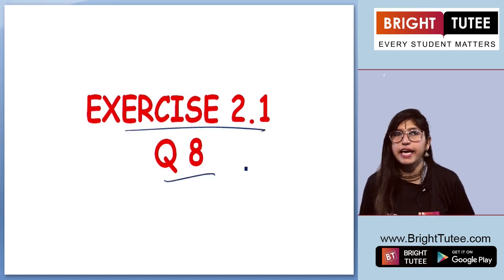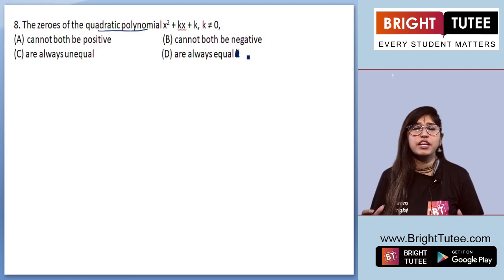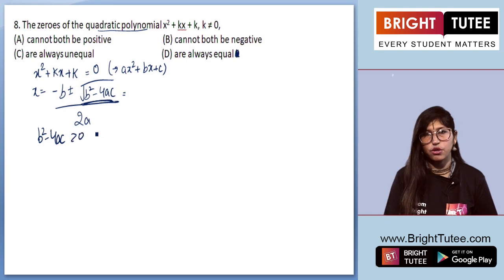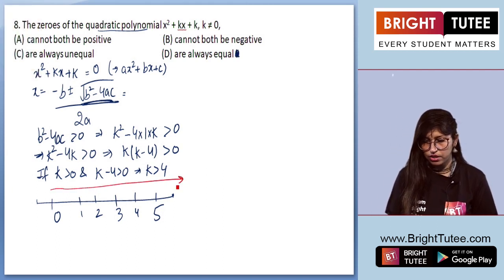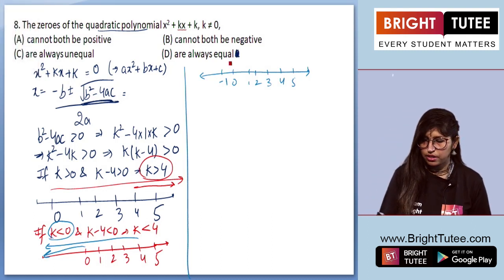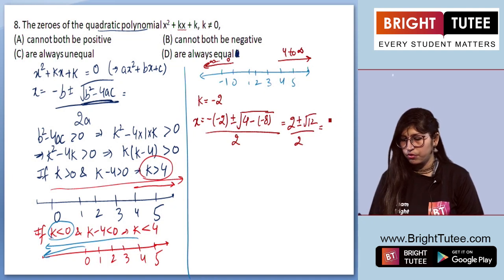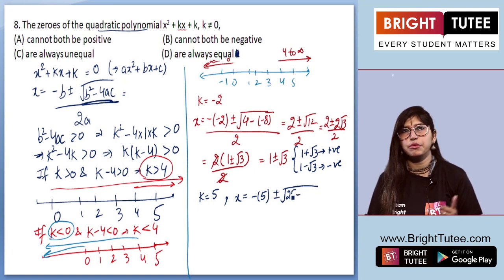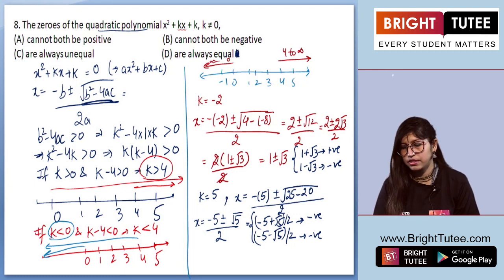NCERT Solution Exemplar Class 10 Chapter 2: Polynomials, Exercise 2.1 Question-8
Practice Polynomials Smartly with NCERT Exemplar Solutions

Understand Polynomials with the help of NCERT exemplar solutions. These solutions deepen your knowledge and increase your confidence. Let us know if you have any doubts. To study better and score more marks in Maths, try our new and updated Maths course

Offered Subject:
1⃣Mathematics
2⃣Science
3⃣Social Science
4⃣English
5⃣Hindi Course A
6⃣Hindi Course B.

NCERT Exemplar Solutions Class 10 Maths Chapter 2: Polynomials Exercise 2.3 Question 7